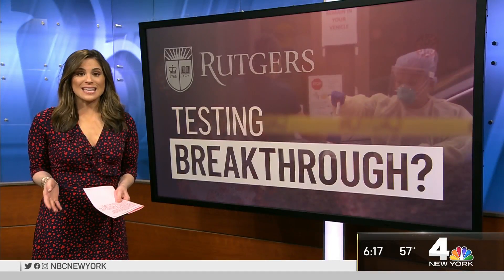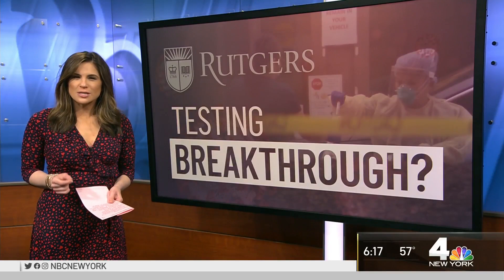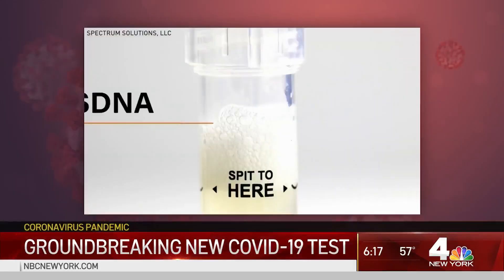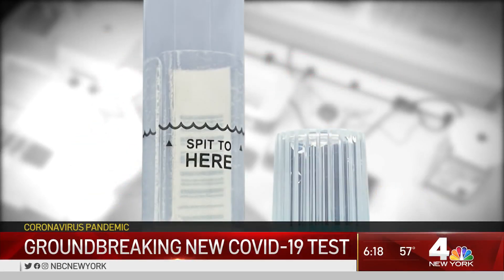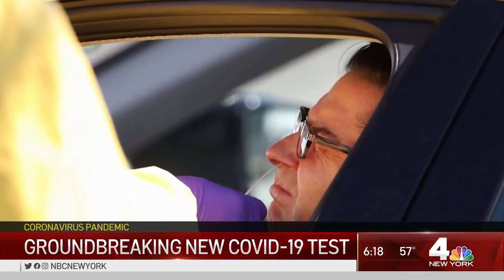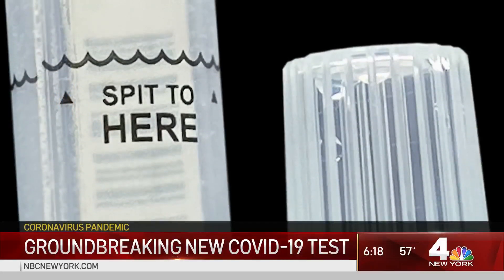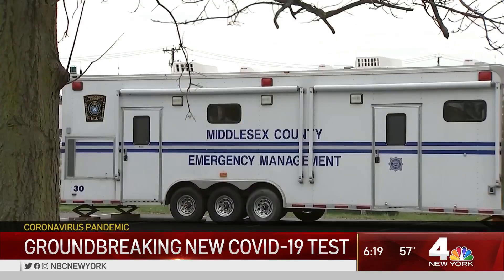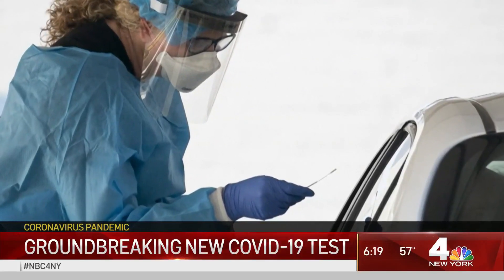Why This COVID-19 Test Could Be a Pandemic Game-Changer | NBC New York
Rutgers University was part of a team that created a saliva-based test for the novel coronavirus. Chris Glorioso reports on how it could be a game-changer.